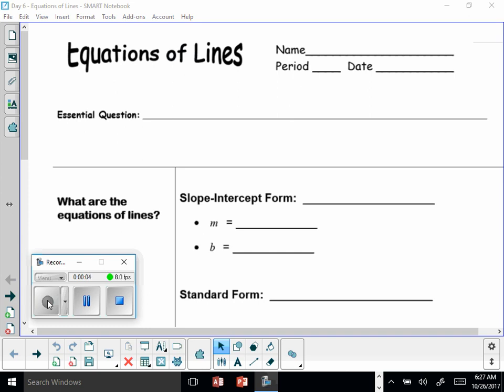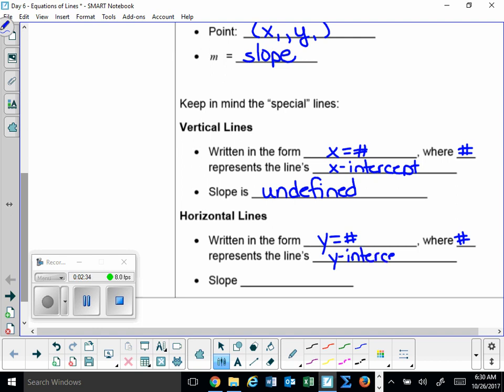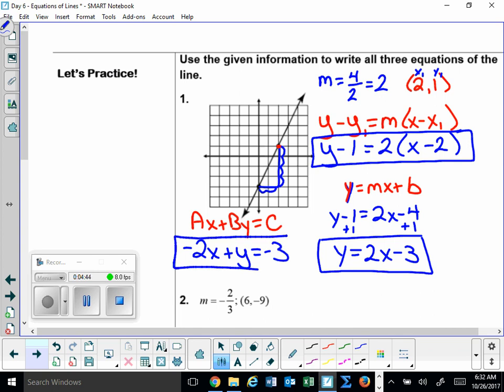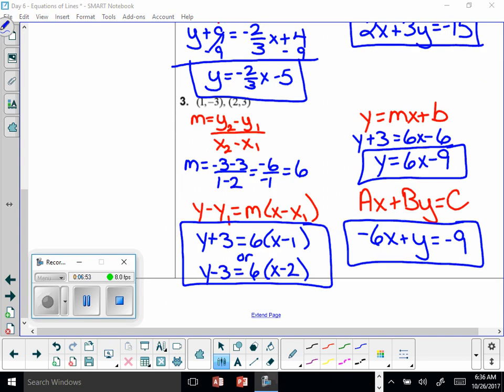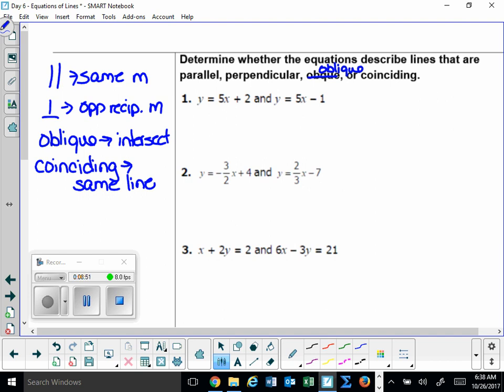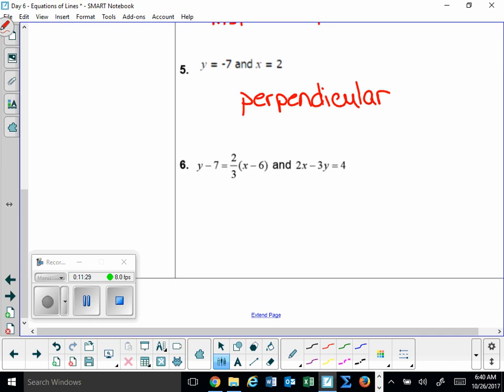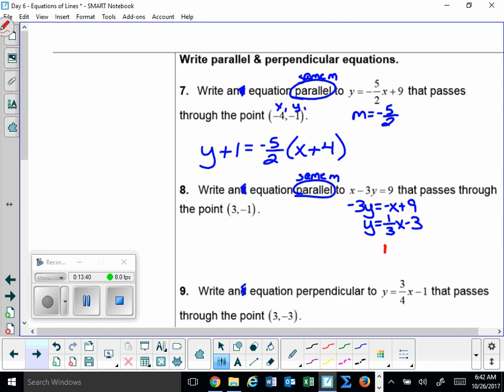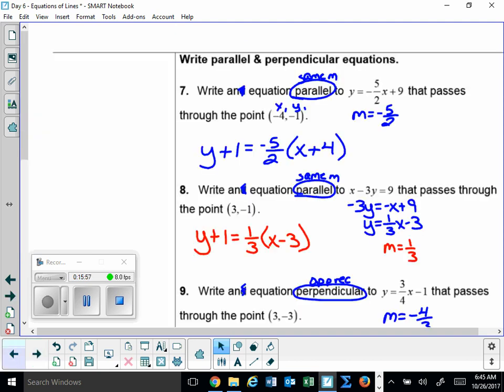1718 Lesson 7 Equations of Lines